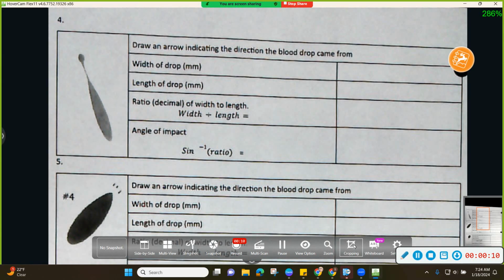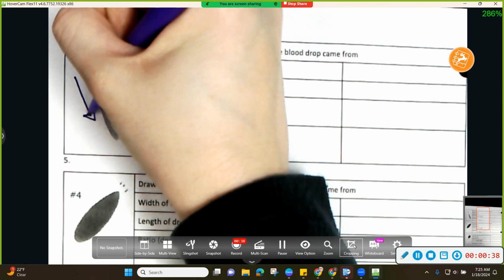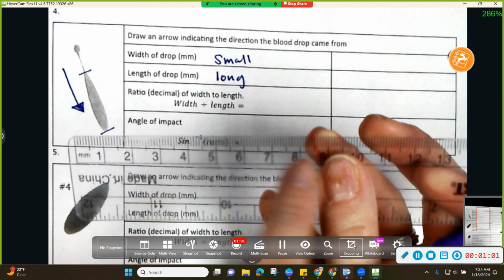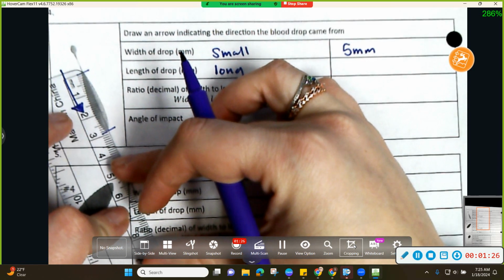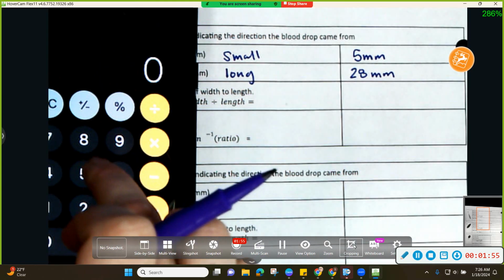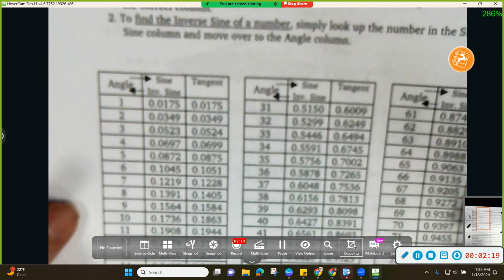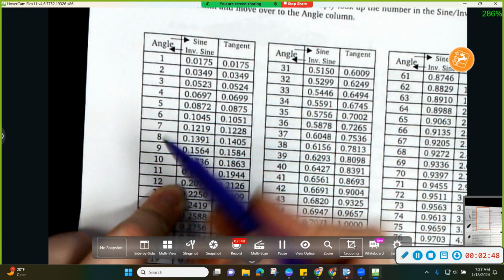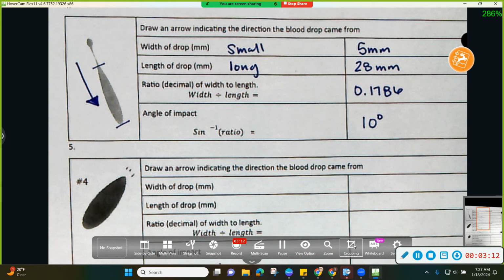Blood at an Angle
Forensics Science blood spatter analysis